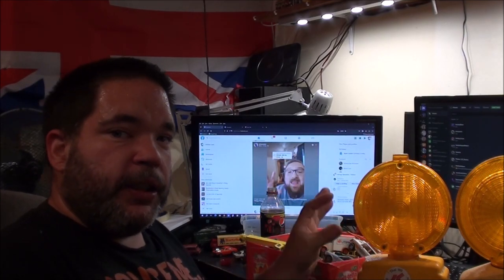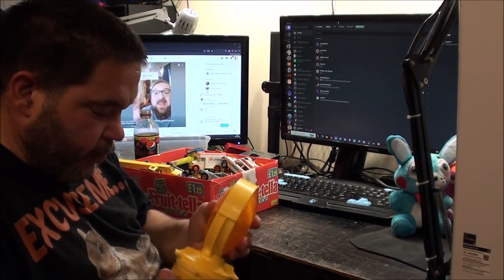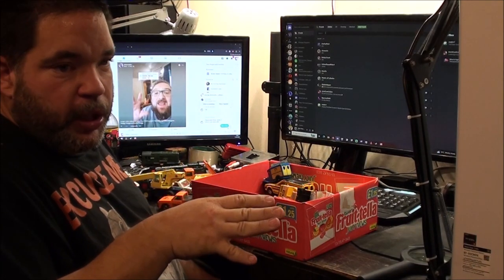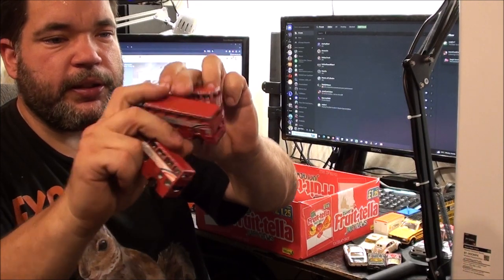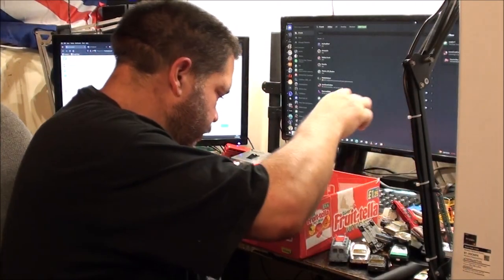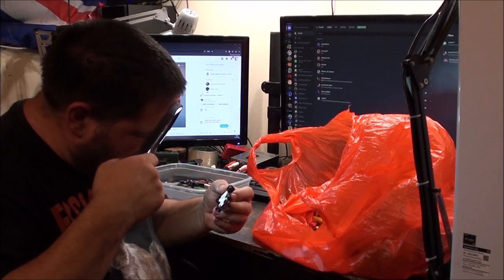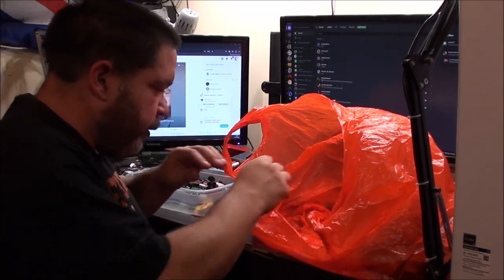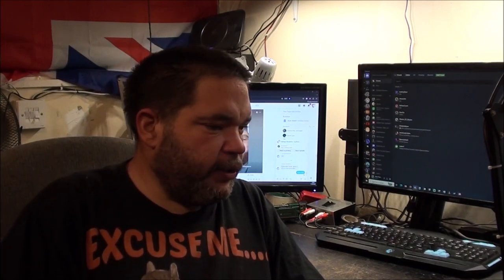3 New Baricade/Road Lamps Plus Diecast Model Car Haul.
Picked up a very rare lamp for my collection.